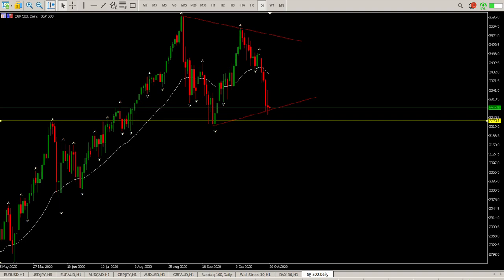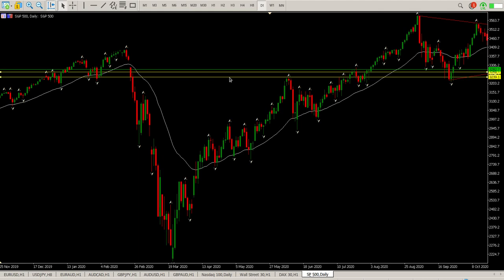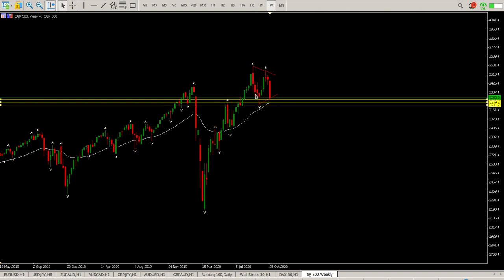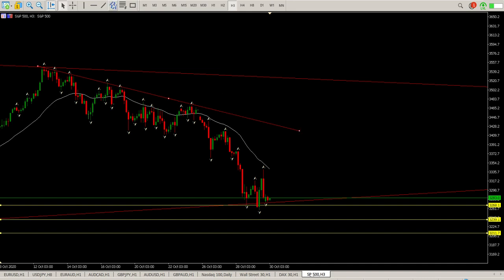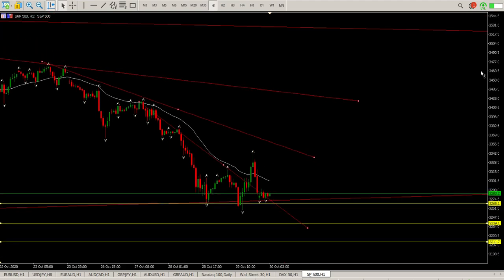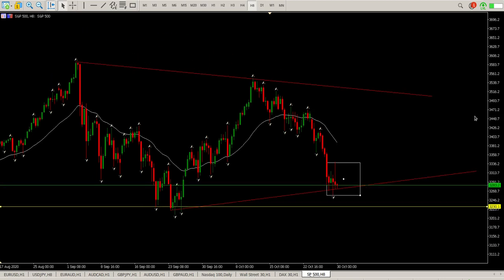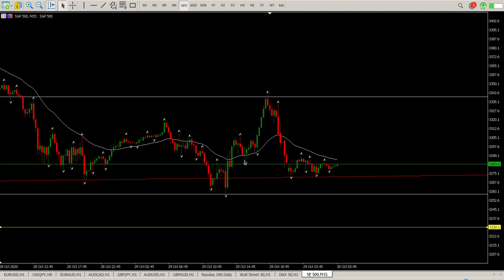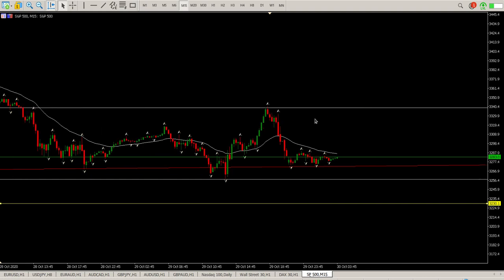S&P500 Today 30 October 2020 Technical Analysis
Technical analysis, daily trend trading strategy for day trade setups for S&P500 Today 30 October 2020